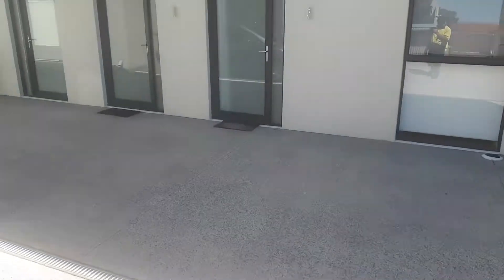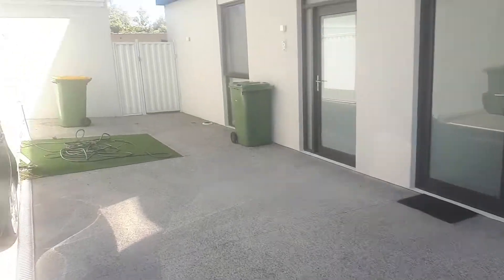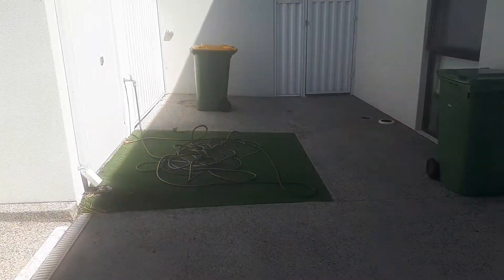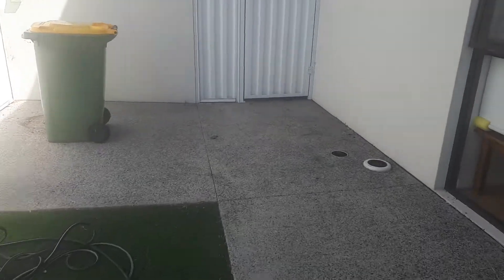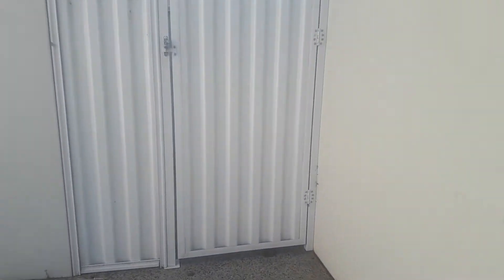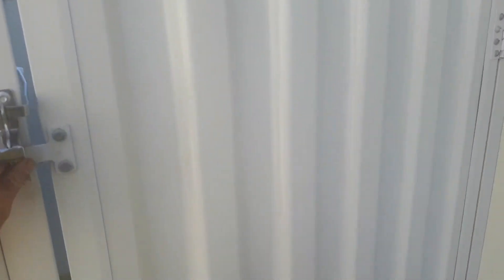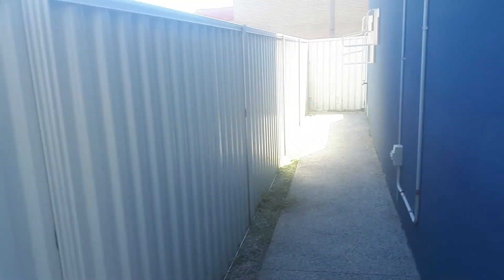15 Brindley November 2020